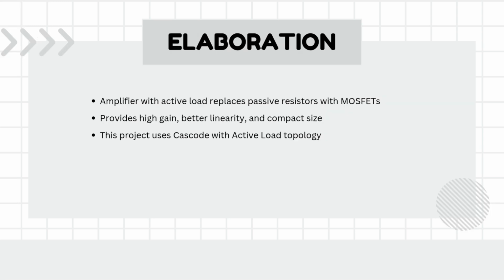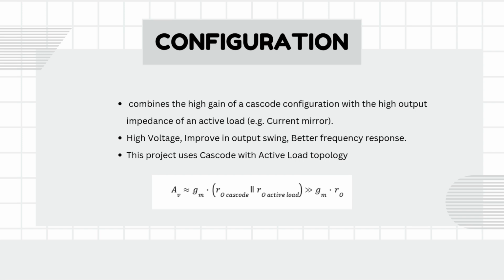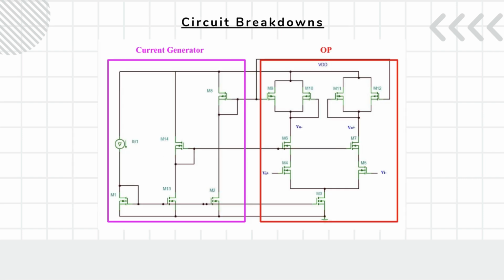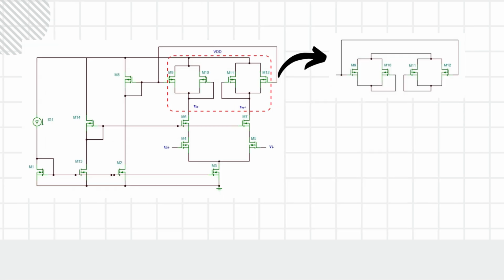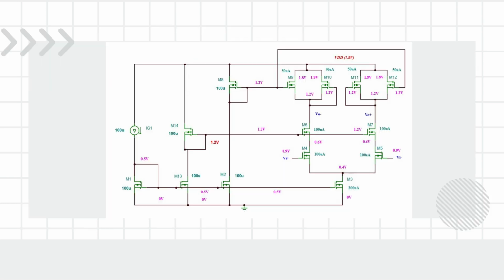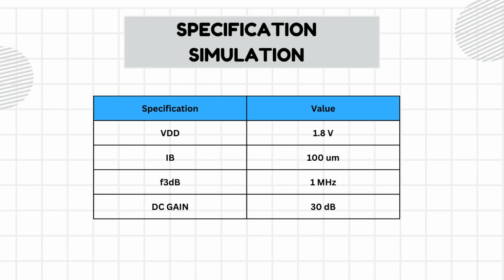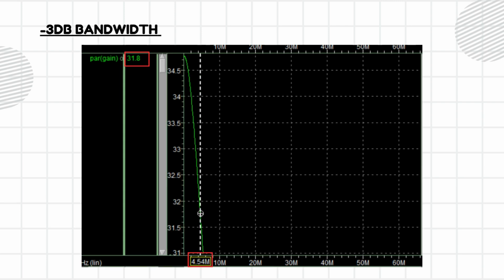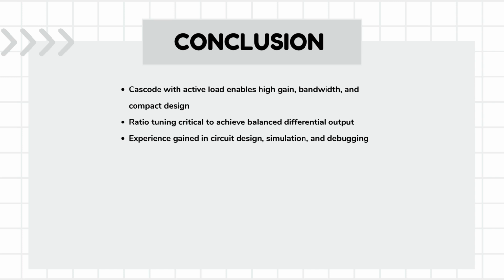第169組，趙昌博教授指導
專題題目：Amplifier with Active Load
研究成員：李油葳